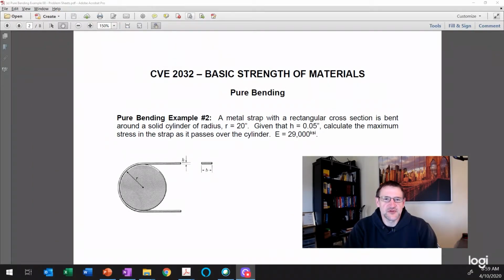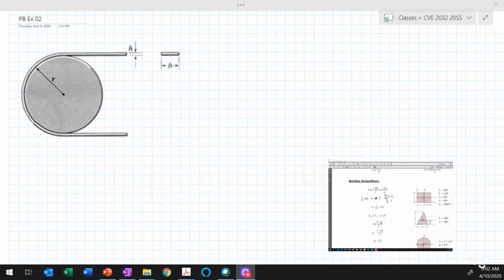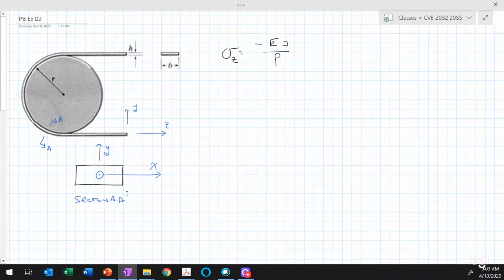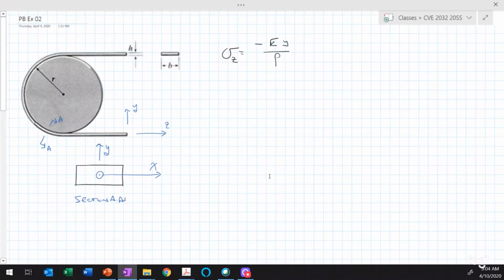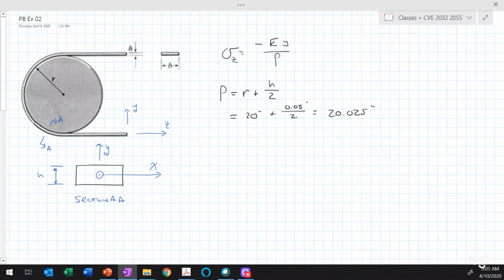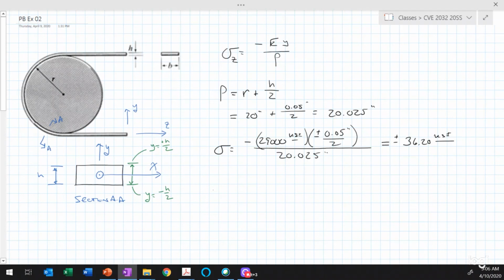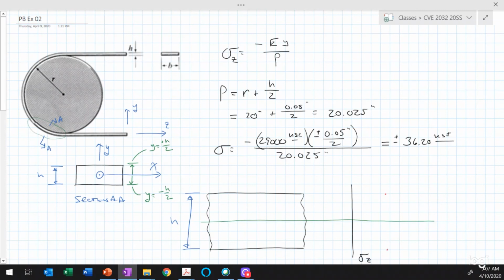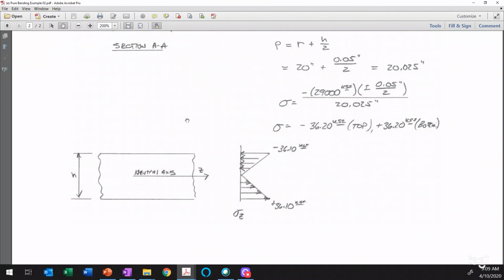Pure Bending Example #2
Basic Strength of Materials: Example on Bending Based on Radius of Curvature.